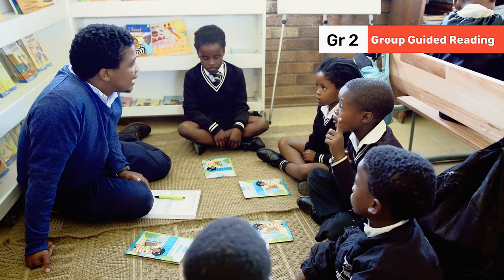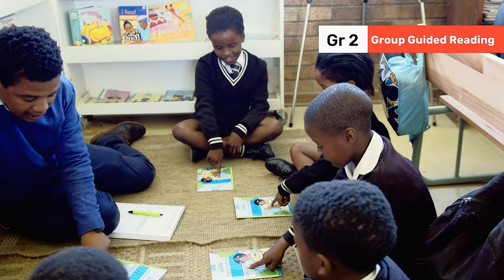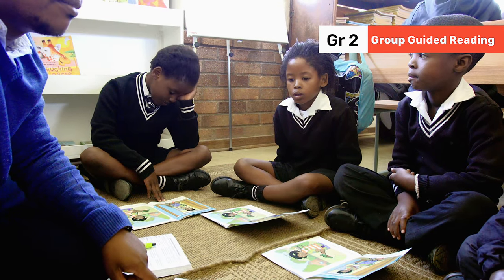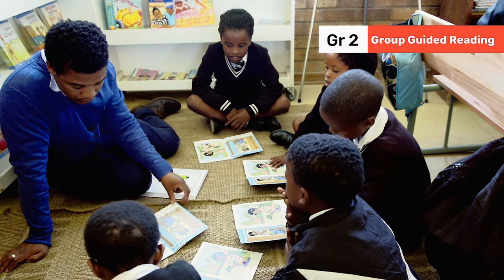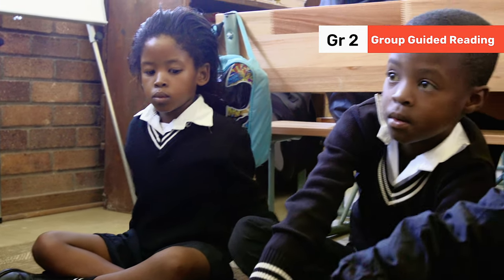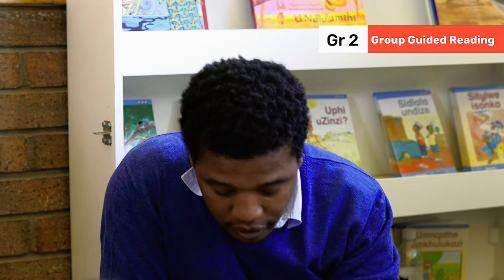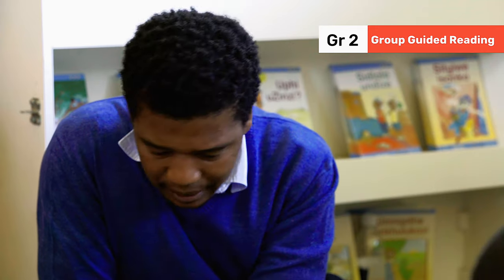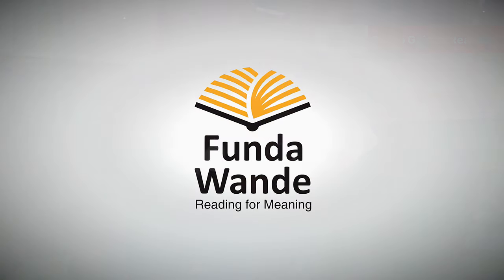80. Developing comprehension in GGR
"All videos have English subtitles. To add subtitles click the keyboard icon at the bottom of the YouTube screen, next to 'Setting"